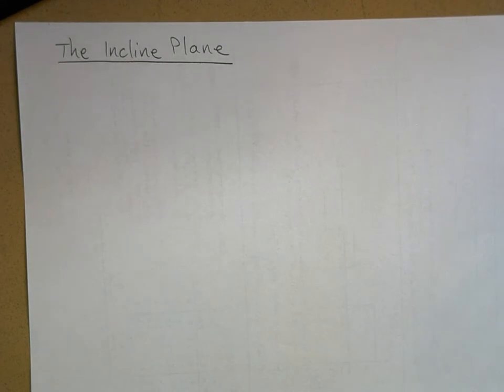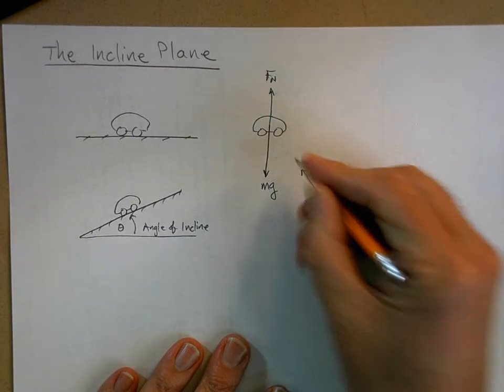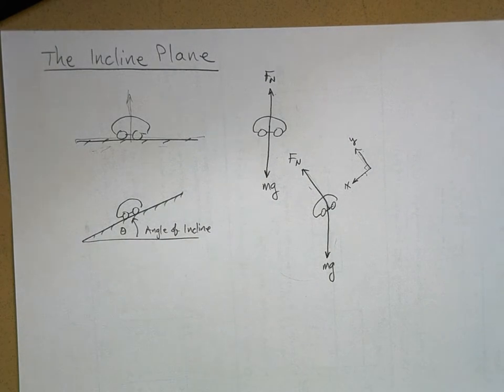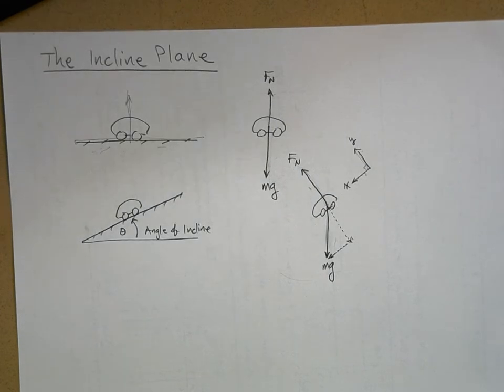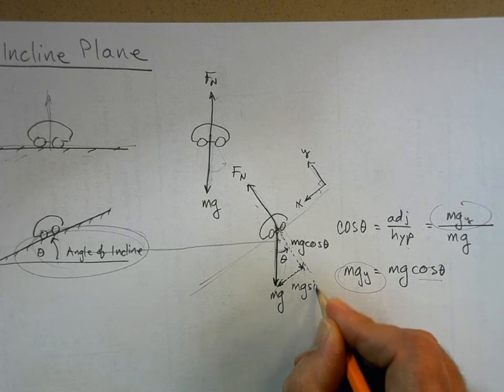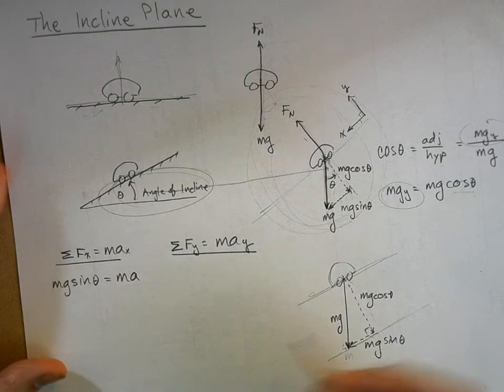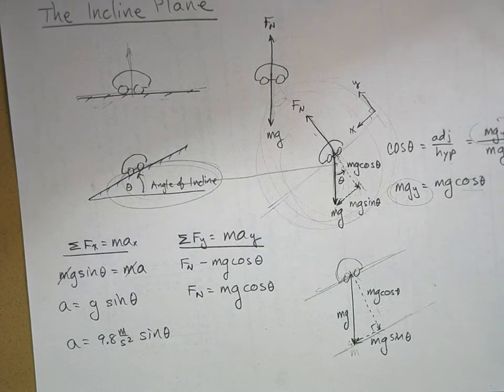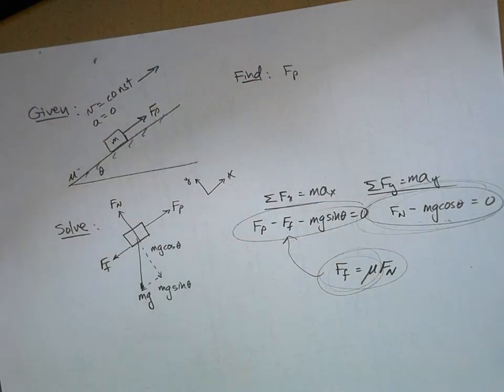APP1 The Incline Plane